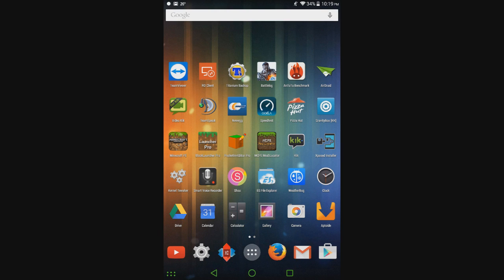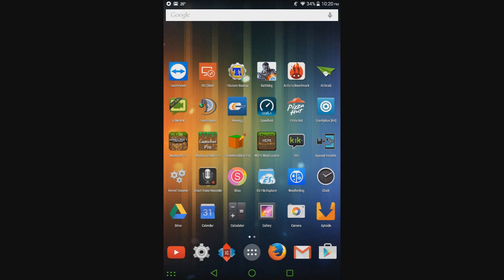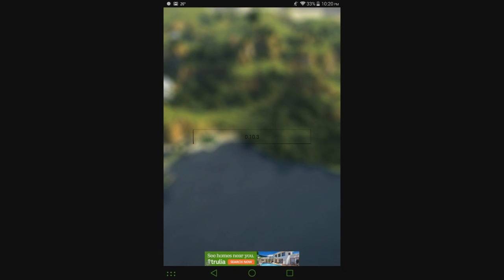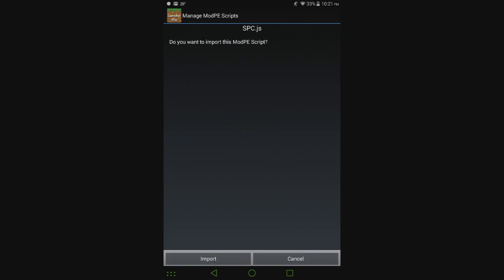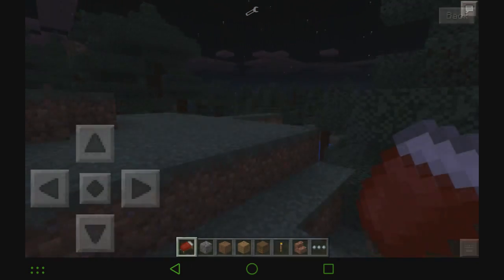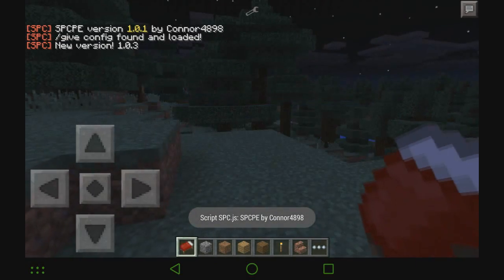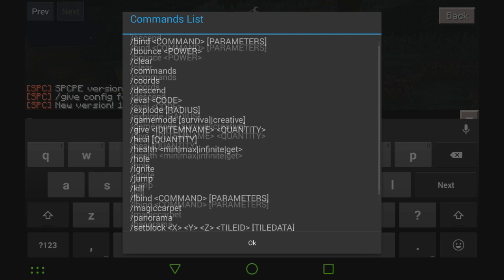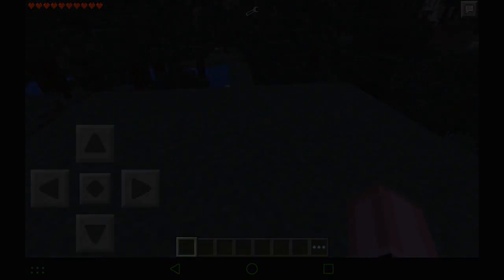How to Install Mods on Minecraft Pocket Edition 0.10.4 Android!